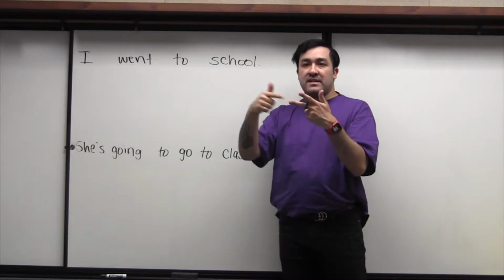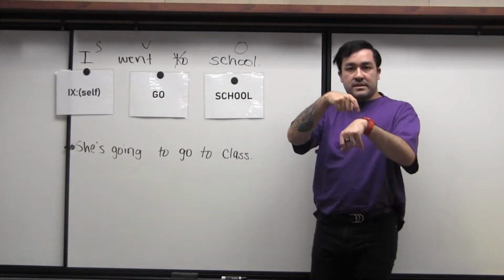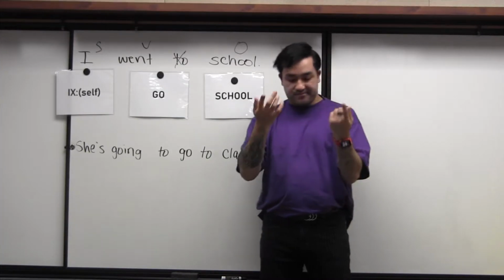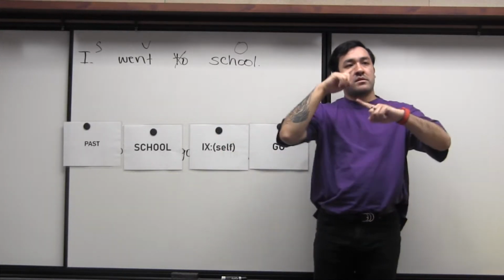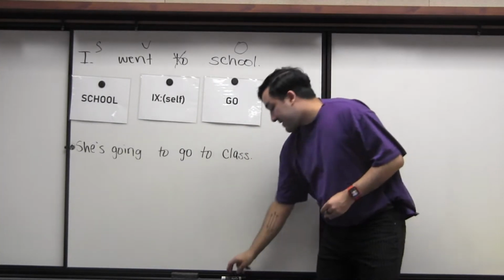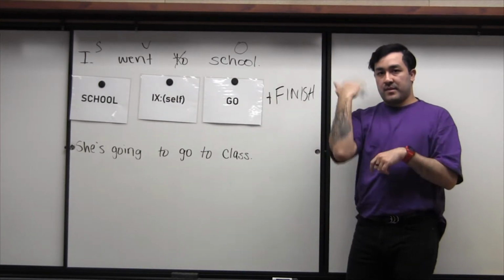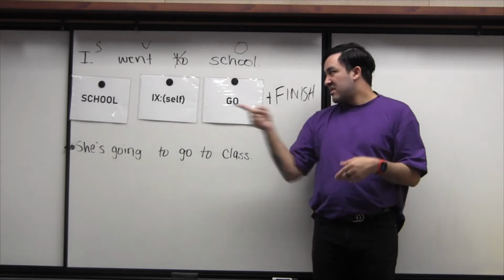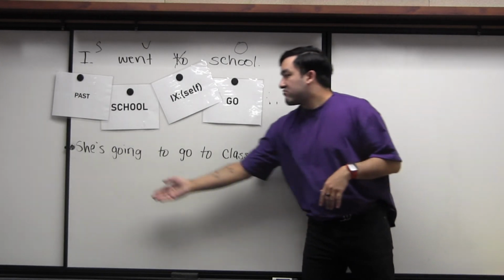Grammar: Time Structure (4)